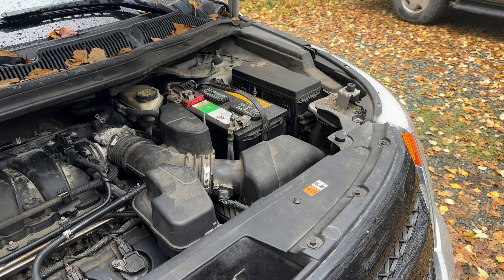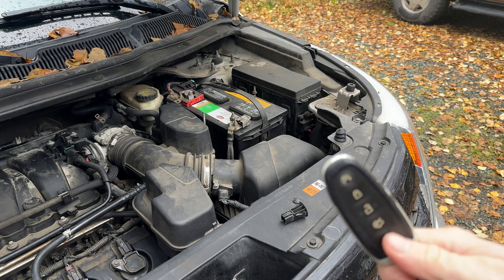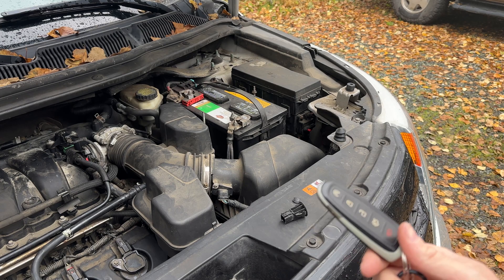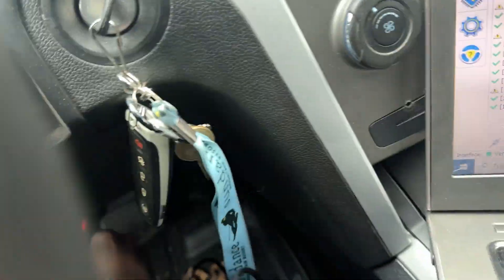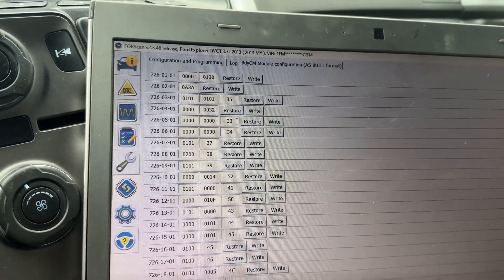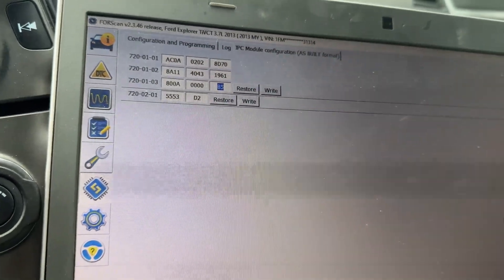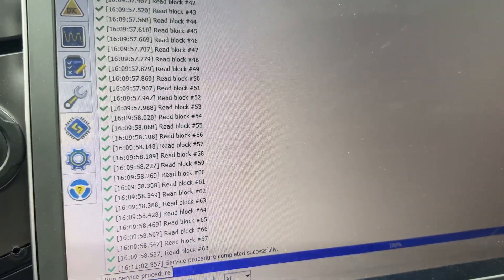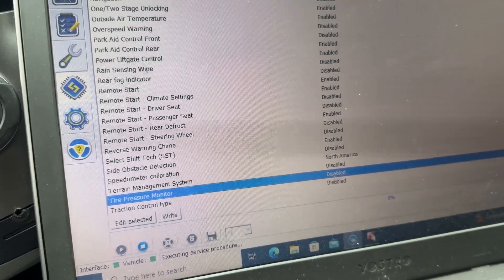How to Enable Remote Start on a 2013-15 Ford Police Interceptor Utility Explorer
Very easy install. All you need is a remote start key fob, a hood switch, and Forscan.

Hood Switch

Remote Start Key Fob (Try programming fob before cutting key to make sure they work)

Forscan ELM Cable